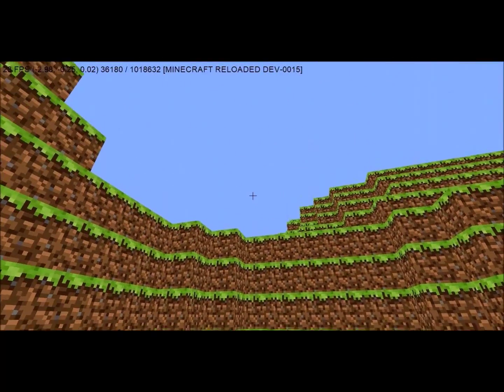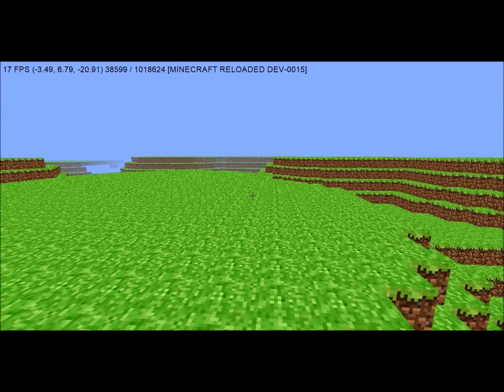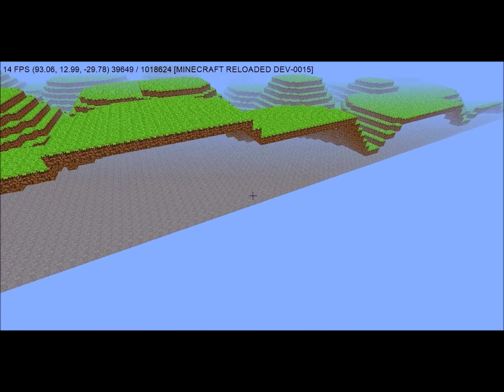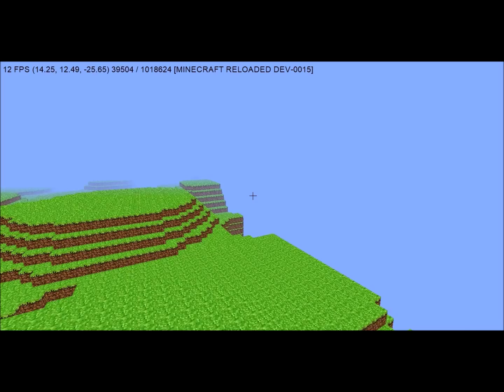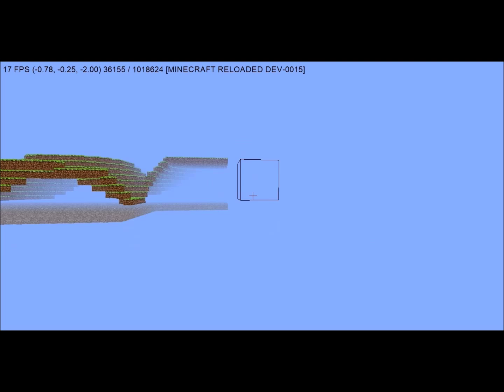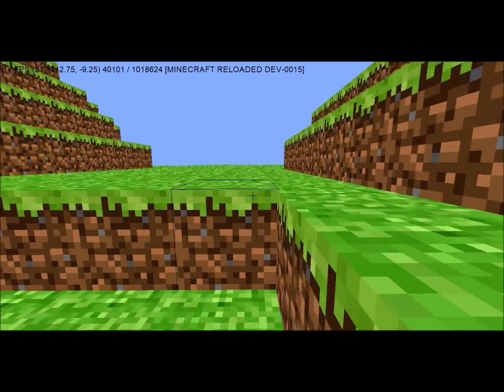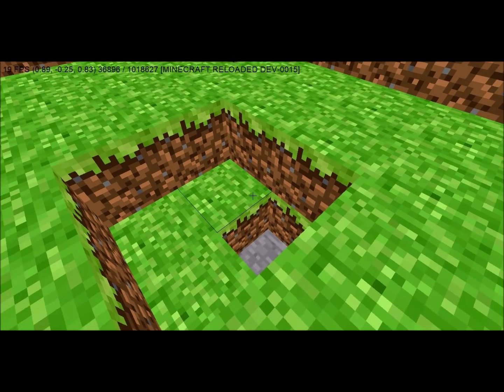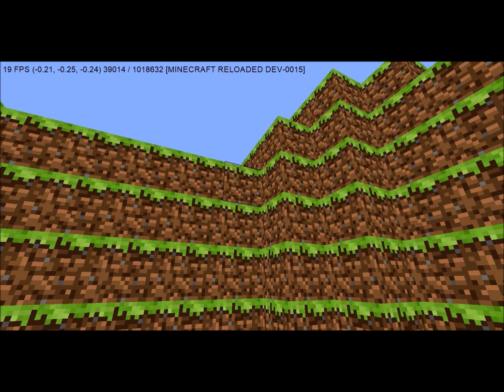Minecraft Clone- Minecraft Reloaded DEV-0015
This is a game that I had worked on for about 2 weeks. It is a Minecraft clone written in Python and Pyglet along with opengl. Thanks to Michael Fogleman for the idea!

Thank you Okzide and ProtleteR for the music! No Copyright infringements intended.